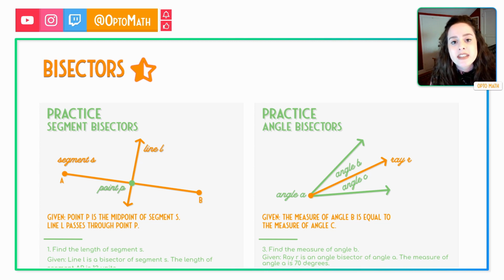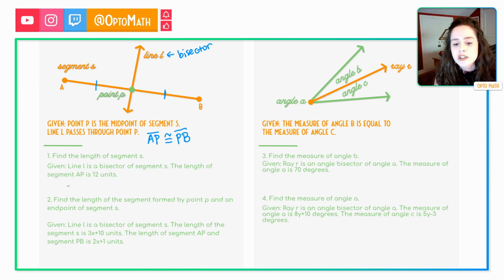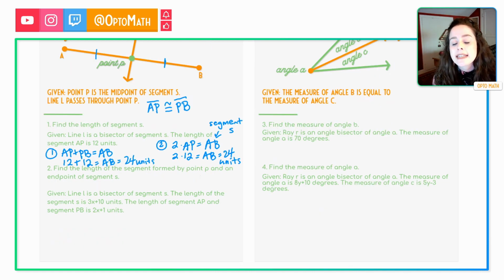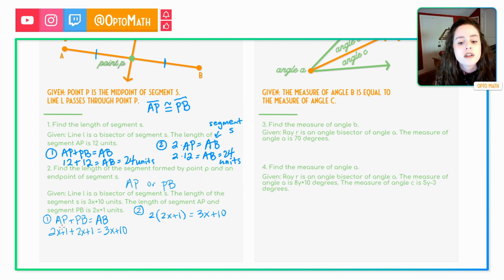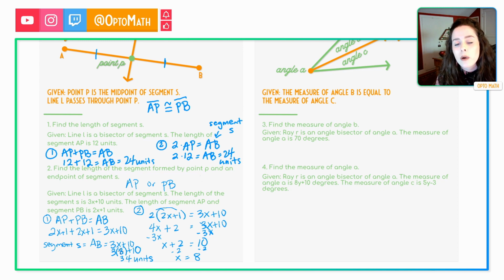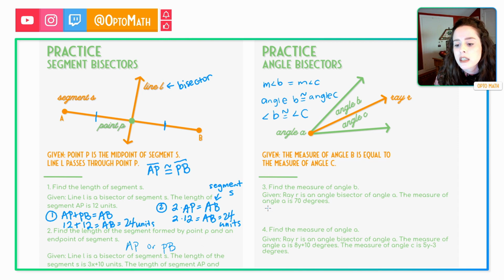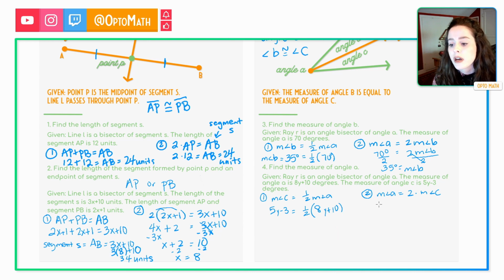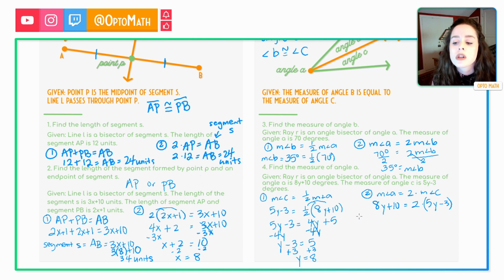Bisectors of Segments & Angles Practice (Part 2)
Apply knowledge of bisectors of segments and angles to solve problems.

Practice solving for segment lengths and angle measures with constants and algebra.